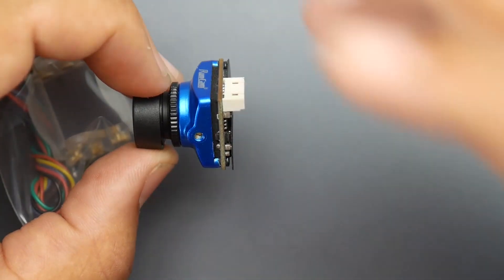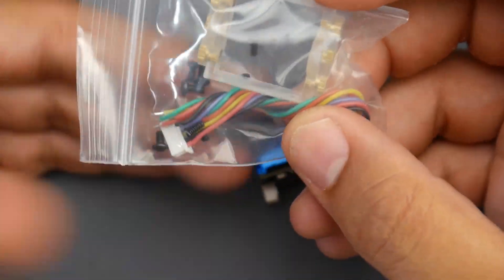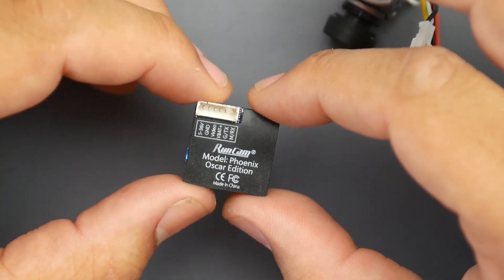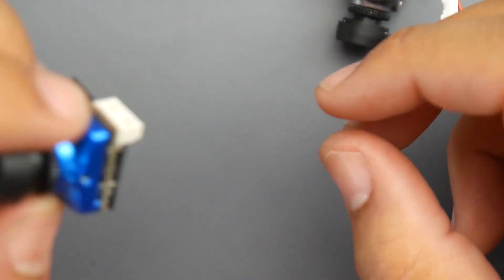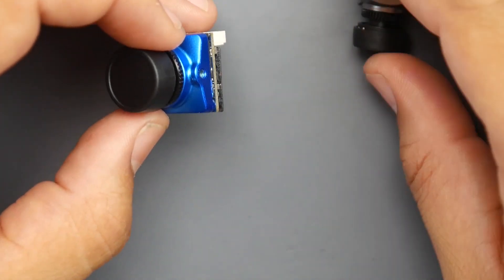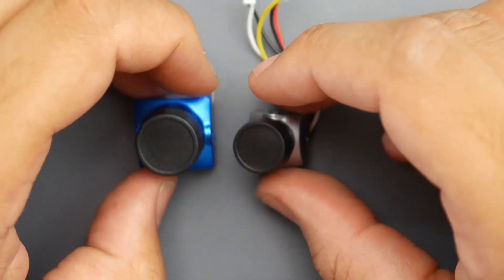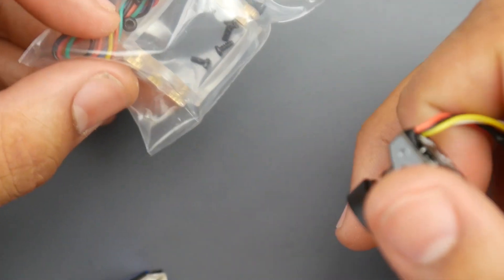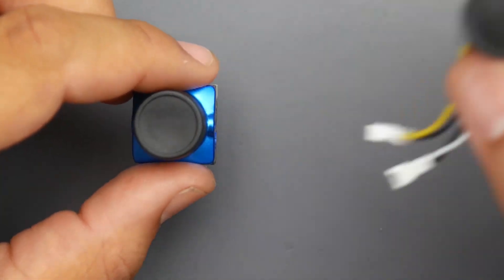FPV Cameras Just Don't Make Sense // Runcam Pheonix Latency Test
Runcam Pheonix

25km Range on these awesome VTX's

ID:  dj2938hd298hflahsknckdfhsidufh9398